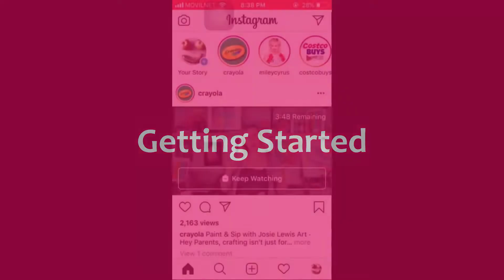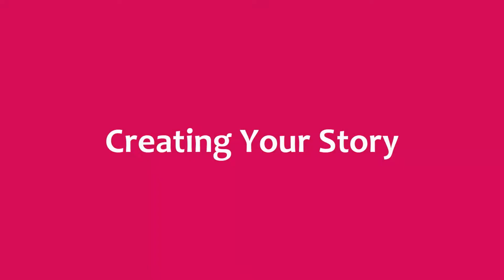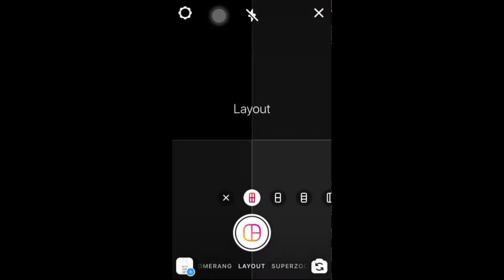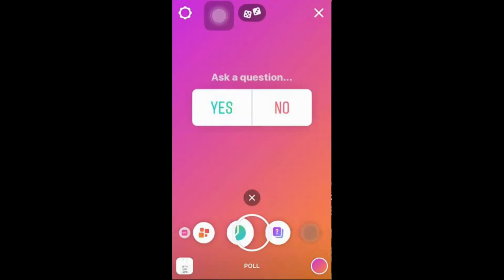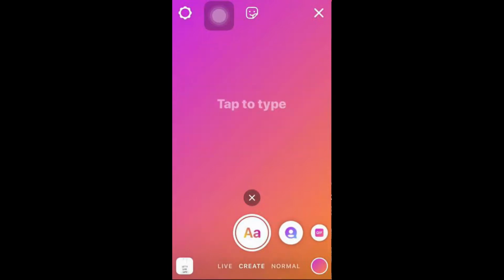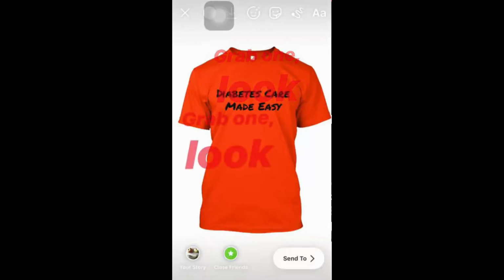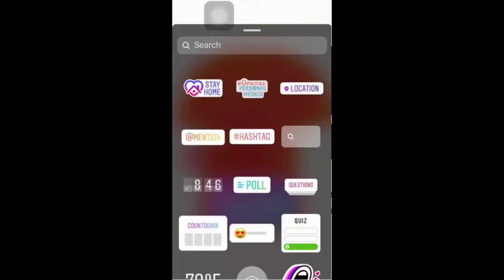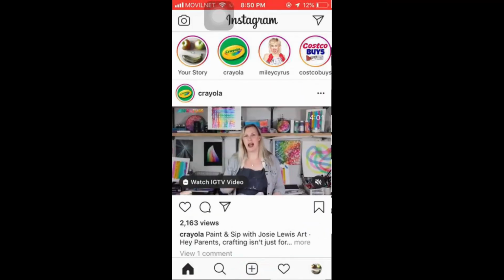Instagram Stories to Raise Product Awareness | Instagram Marketing for Beginners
Instagram marketing is a type of social media marketing, which involves promoting a brand on Instagram. This social media platform helps brands connect with an enormous audience, increase brand awareness, and boost sales.

Instagram is the perfect channel to reach an enormous audience – over 1 billion active users monthly. On average, users spend 53 minutes per day on Instagram, which makes this platform the second most visited social network after Facebook.

Instagram facilitates maintaining your relationships with customers and prospects. People enjoy being connected with brands through this network – 90% of users follow at least one company on Instagram.

Another point to consider is Instagram’s selling acceleration opportunities. According to Facebook research in 2019, 65% of people polled visited a brand's website or app after seeing it on Instagram. 46% of interviewees purchased from a brand online or offline.

Access to a vast audience, which actively interacts with brands and wants to buy from them, is a core advantage of Instagram marketing. However, this social network has a handful of other benefits.

Brand strengthening
Improved engagement
Enlarged sales
Audience growth opportunities

    Chapter 1: What Is Instagram Marketing All About?
    Chapter 2: Optimizing Your Instagram Profile For Doing Business
    Chapter 3: Researching The Best Hashtags And Topics For Your Instagram Campaigns
    Chapter 4: Creating A Basic Instagram Marketing Post Or Product Teaser

    Chapter 5: Promoting An Instagram Post From The App
    Chapter 6: Using Instagram Stories To Raise Product Awareness
    Chapter 7: Repurposing Your Instagram Content For Other Platforms
    Chapter 8: Using Instagram Live For A Product Reveal
    Chapter 9: Promoting A Facebook Post On Your Instagram Account
    Chapter 10: Running A Facebook Video Ad On Your Instagram Profile

    Chapter 11: Running A Product Catalog Ad On Instagram
    Chapter 12: Instagram Marketing Tips For Brands And Businesses
    Chapter 13: Creating The Type Of Instagram Content That Customers Love
    Chapter 14: Tips For Capturing And Editing The Perfect Instagram Photo
    Chapter 15: Using And Understanding Instagram Insights To Track Your Performance
    Chapter 16: Proven Instagram Marketing Strategies To Try

    Chapter 17: Instagram Marketing Do’s And Don’ts
    Chapter 18: Instagram Marketing Premium Tools And Services To Consider
    Chapter 19: Instagram Marketing Success Stories
    Chapter 20: Instagram Marketing Frequently Asked Questions